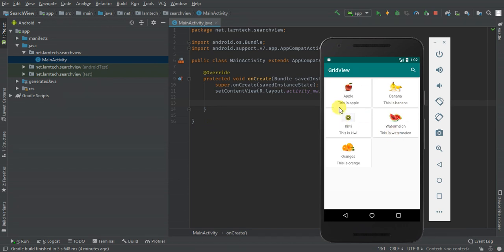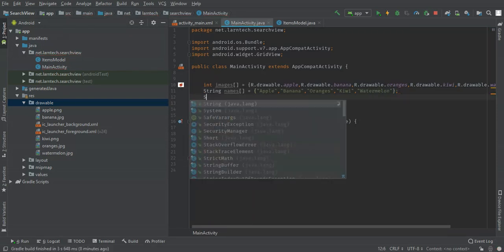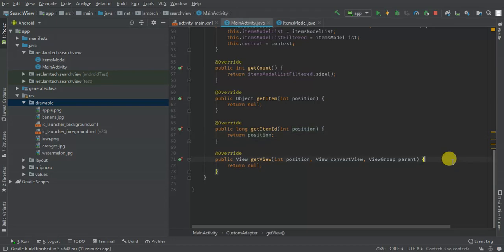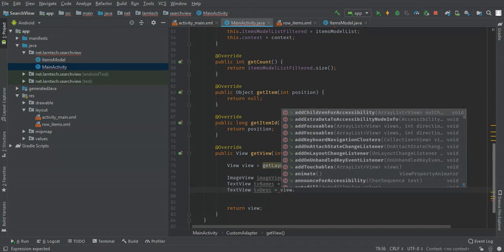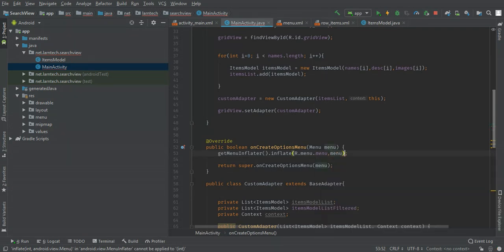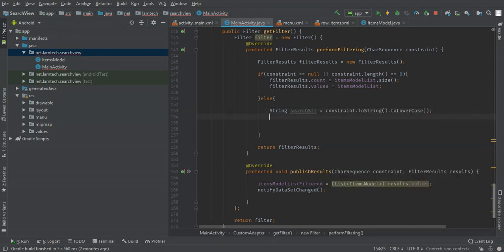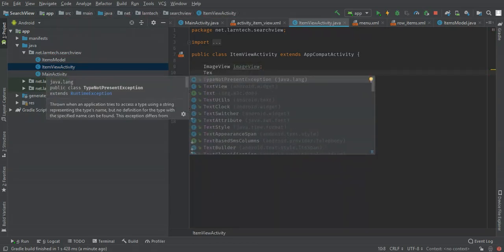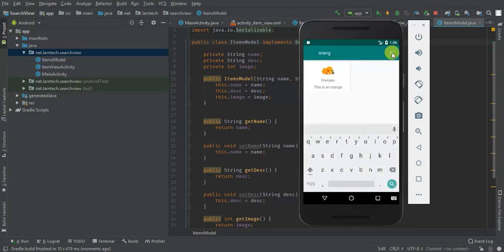Android GridView With SearchView to Filter Items and OnItemClickListener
GridView with image, text, and desc wrapped in a CardView
SearchView to filter GridView Items.

OnItemClickListner opens another activity and display clicked items.

In this tutorial what you will learn is:
How to create an android Gridview with Image, Text, and Description.
Wrapping GridView items in a CardView.
Adding SearchView in ToolBar/ActionBar.
Adding Search/Filter to Gridview Adapter.
Filtering GridView Items.
Passing Clicked GridView to Another Activity.
Displaying GridView Clicked Item in a new Activity.

Steps:
Creating a New Activity
Adding GridView to your activity.
Creating Model (ItemModel) to hold GridView items.
Creating layout to display GridView Items.
Adding Images to your drawable.
Adding Menu Resource Directory.
Adding Menu Resource file for the SearchView.
Enabling GridView Search.
Creating new Activity to display Clicked Items.
Adding ClickListener to GridView Items.
Displaying Clicked GridView Items in the New Activity.